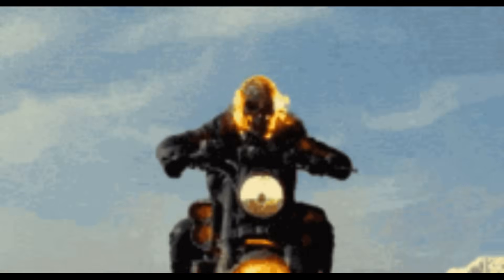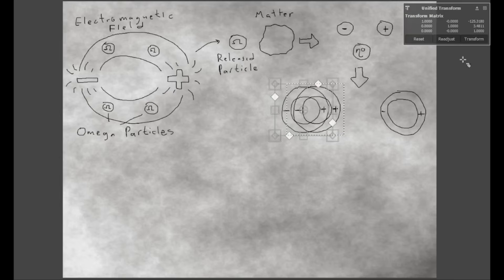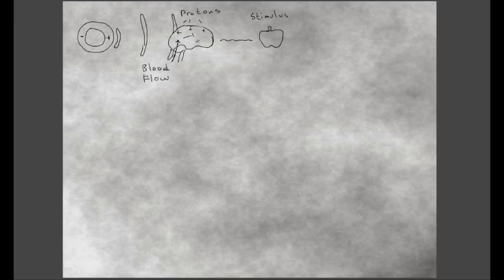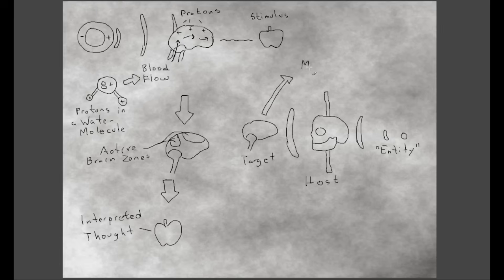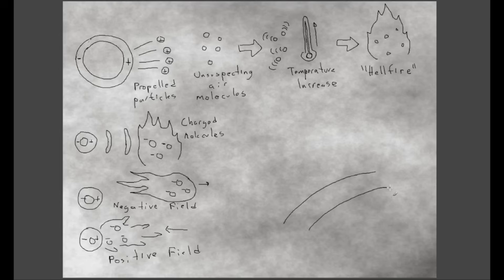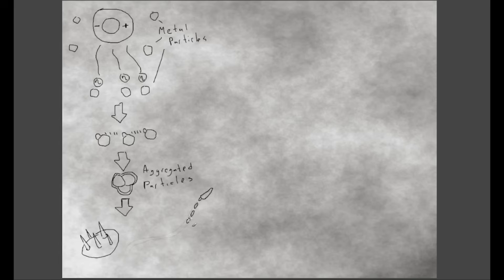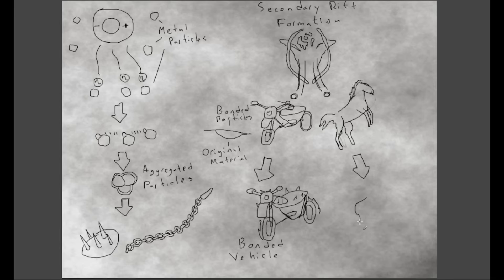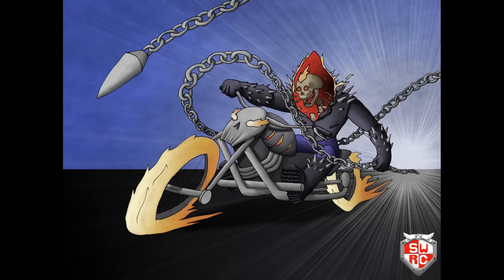The Science behind Marvel's Ghost Rider! 🔥💀🏍️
Let's take a swerve on the channel as we take a look at the physics behind Marvel Comic's Ghost Rider!